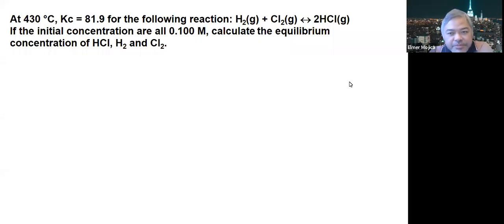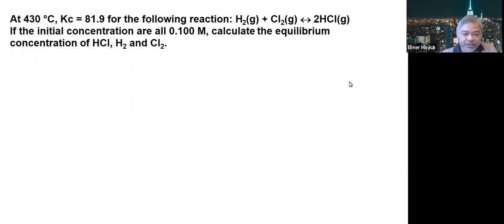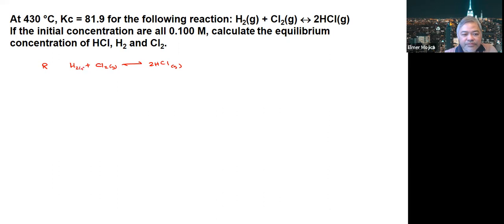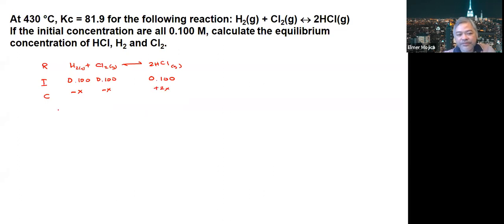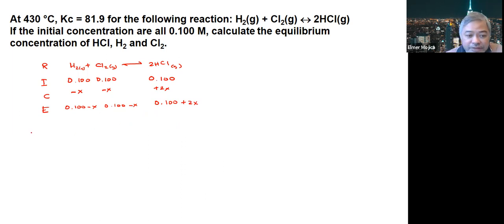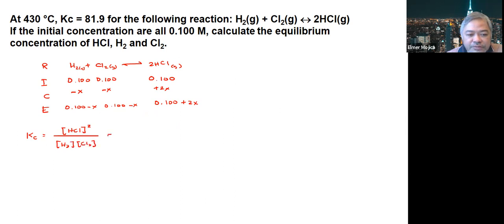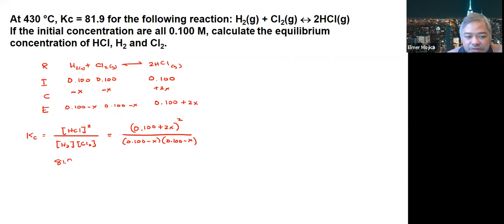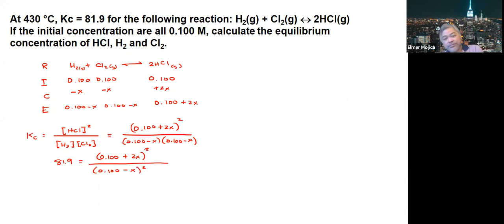Kc Calculation (ICE Table 2)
At 430 °C, Kc = 81.9 for the following reaction: H2(g) + CI2(g)  2HCI(g)
If the initial concentration are all 0.100 M, calculate the equilibrium concentration of HCI, H2 and CI2.